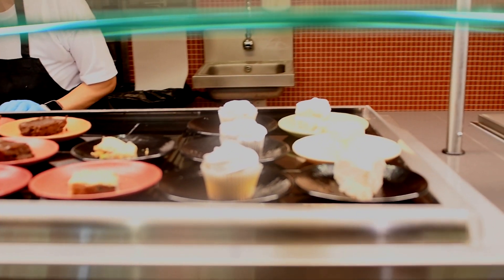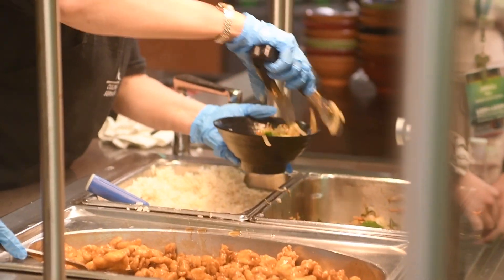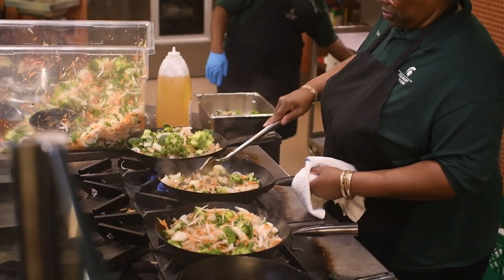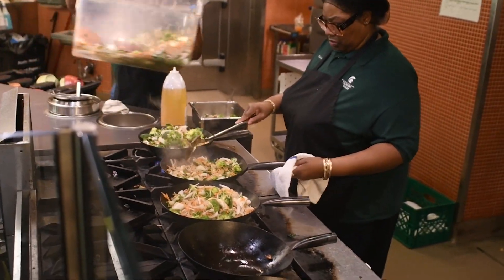Culinary Excellence at MSU: An Inside Look with the Sous Chef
Join us for a behind-the-scenes look at Michigan State University's dining halls with sous chef DeJuan Everett. In this video, DeJuan talks about his culinary journey and what it takes to prepare meals for thousands of students every day.